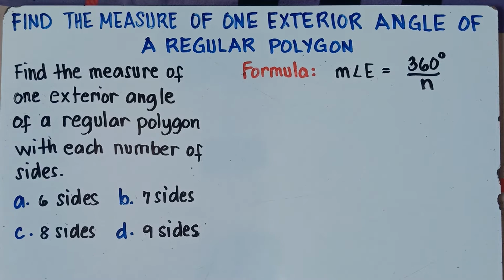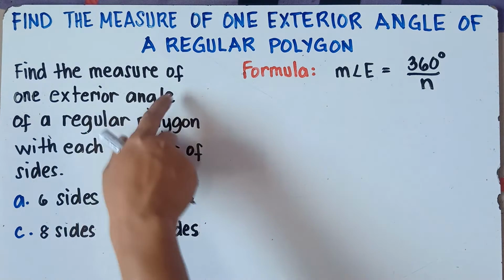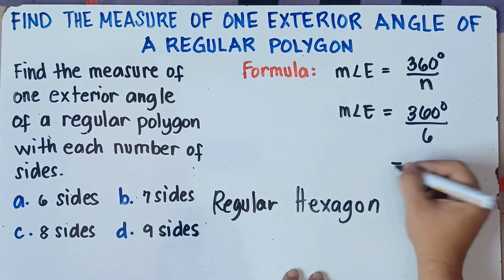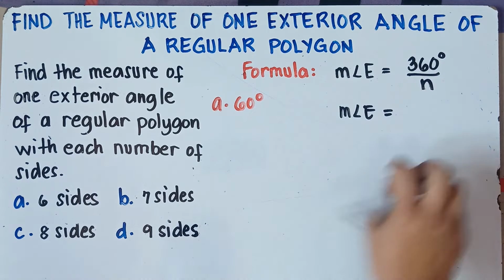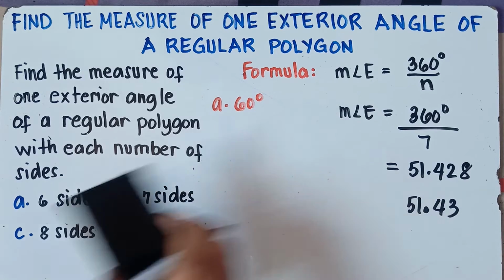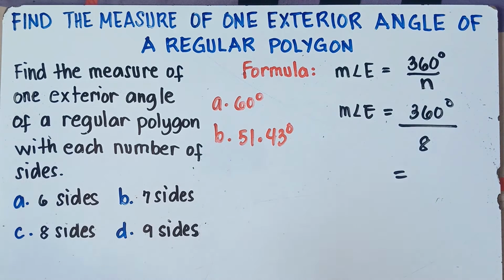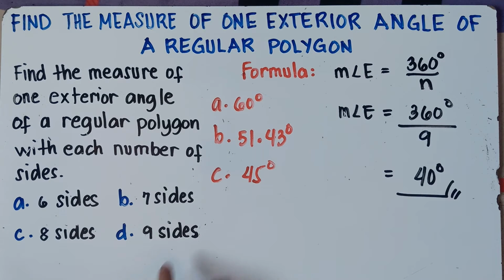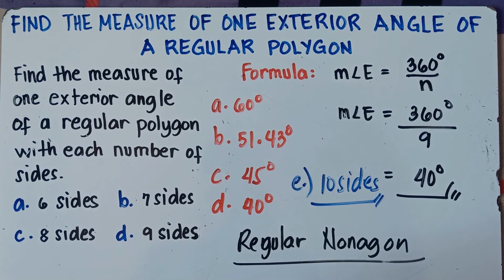Finding the measure of One Exterior Angle of a Regular Polygon | Matatag Curriculum | Grade 7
In this Video you will be able to determine the measure of one Exterior angle of a regular polygon. This video also helps solve equations using the formulas. This video contains plenty of examples.
KEEP FIGHTING!